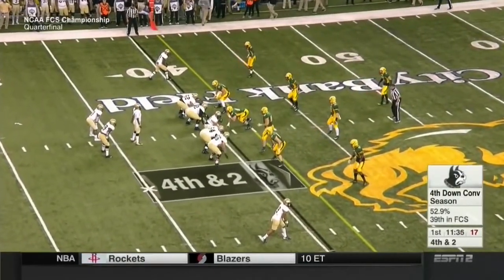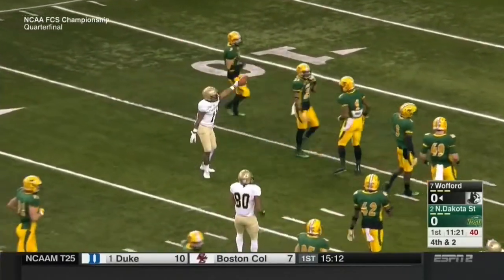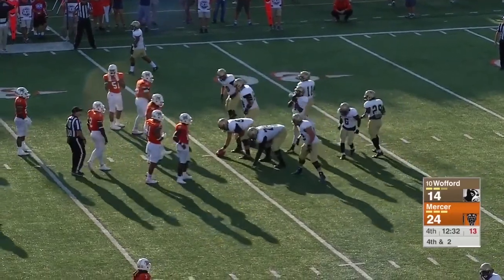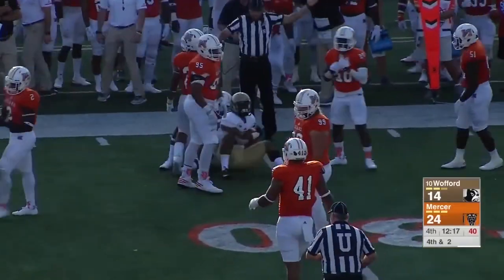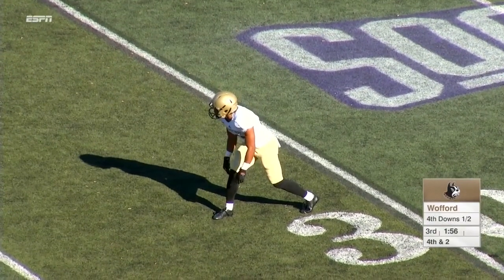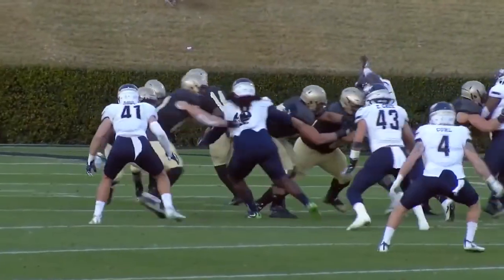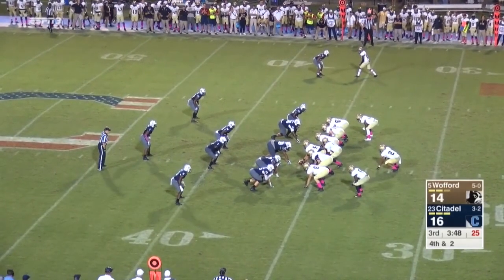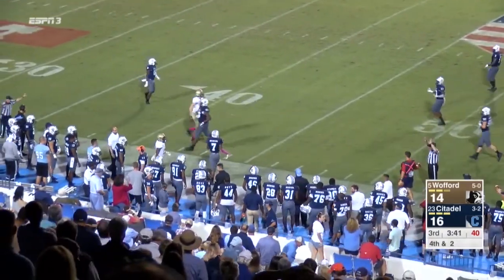No Limits - Goodson & The Mighty Wofford Terriers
4th Down.  Go for it!